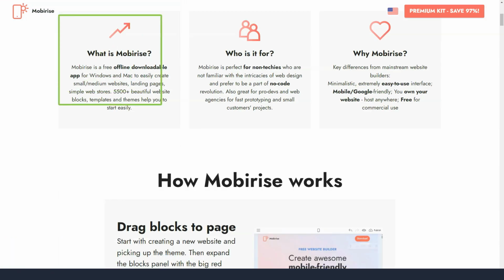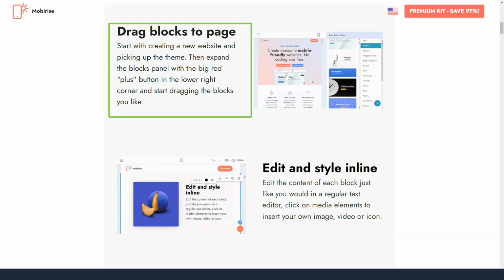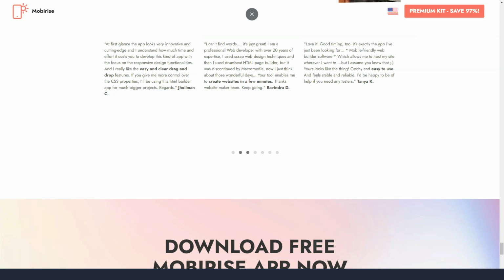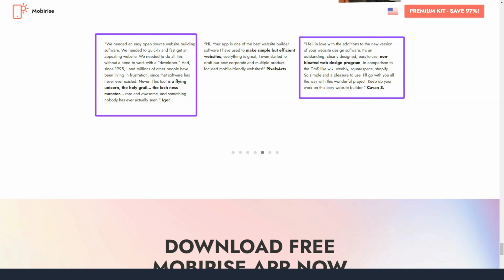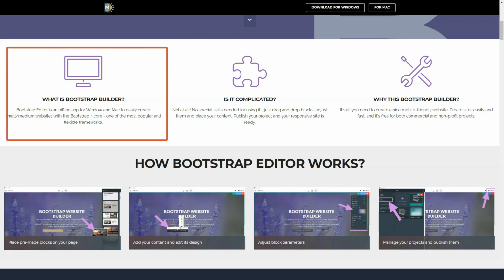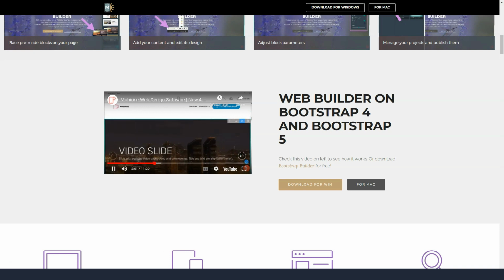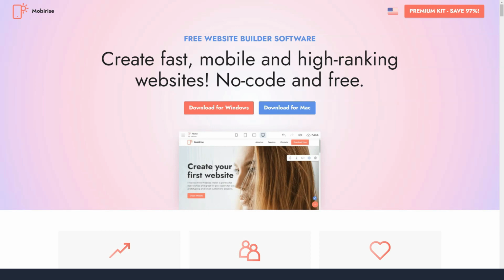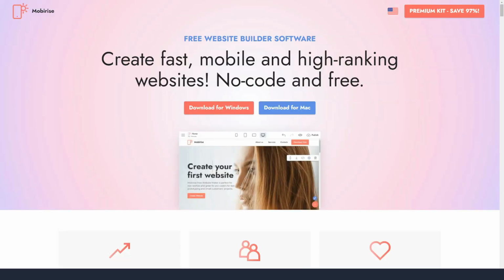Best Website Builder for Business - Ultimate Guide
Hello and today we will help you find out more about interesting website builder. We try to make the best reviews for you and we get started!
Mobirise – is an offline website builder that has recently become available for Windows, Android and Mac. The program is used to create promo websites and landing pages.
Mobirise is absolutely free both for commercial and non-commercial use. Just download it, install and… enjoy creating as many websites as you need without any limitations!
Mobirise is mostly oriented on newbies and does not require any special knowledge and experience to be installed and used properly. The highlight of the program is a perfect optimization of Mobirise websites for mobiles devices. This is due to the powerful Bootstrap 4 framework the software is based on. Mobirise site builder seems a bit unusual, so let’s have a look under the program’s hood to find out the features that may attract the attention of users.